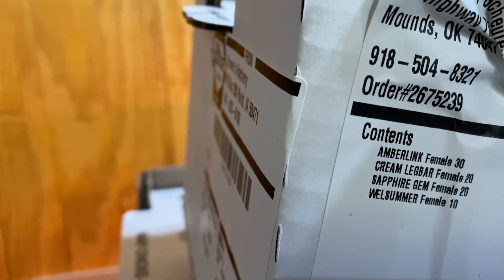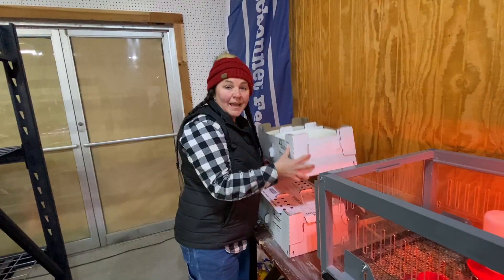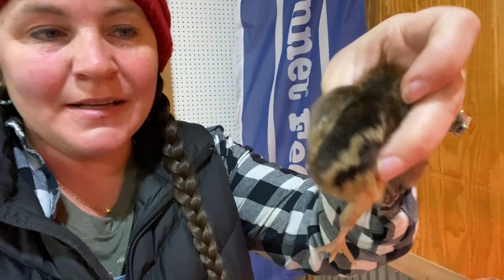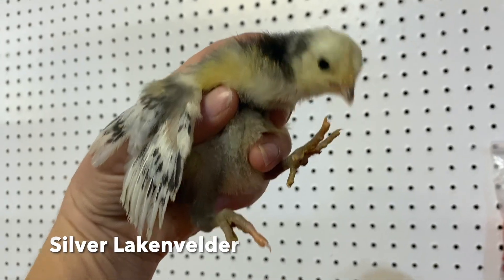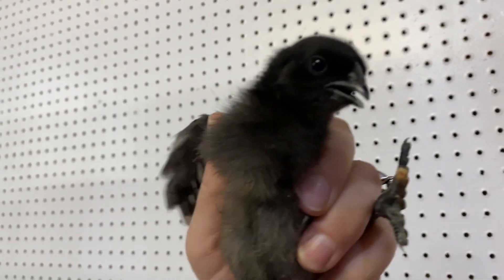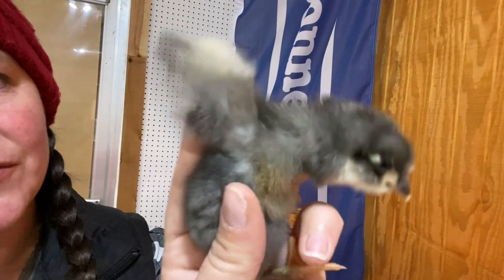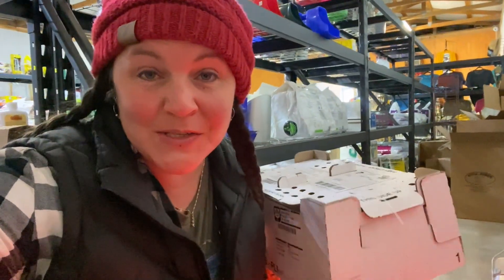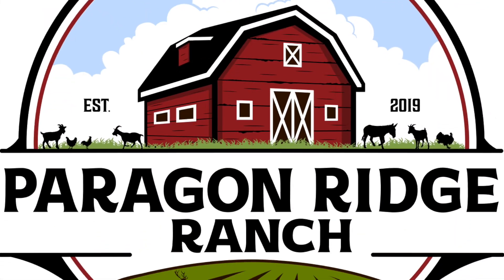1st Chick Day's At The Feed Store | RARE CHICKS | Now Is Time To Plan for Baby Chickens!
Starting A Feed Store in Mounds, Oklahoma. Baby Chick Days At Beeline Feed Store , See Our Rare Chickens From Hatchery up close and personal. I review each rare breed I have been selling at our feed store, feather colors and variations, leg and beak color. Amberlink, crested cream legbar, welsummer, salmon faverolle, cuckoo maran, sapphire olive egger, sapphire gem, mystic onyx, silkies, old english bantam, Silver Lakenvelder, and blue laced gold wyndotte.

Video Chapters

0:00 Intro Chick Days at the Feed Store
1:56 Welsummer chicks
3:02 Amberlink chicks
5:11 Crested Cream Legbar Chicks
7:18 Salmon Faverolle Chicks
7:52 Blue Laced Gold Wyandotte Chicks
8:09 Lakenvelder Chicks
9:31 Mystic Onyx Chicks
11:26 How I organize Chicks for Chick Days at the Feed Store
11:58 Sapphire Gem Chicks
12:32 Sapphire Olive Egger Chicks
14:56 REcap all Chicken Breeds We Sell -Info at Paragon Homestead Hatchery

🎬Starting A Feed Store: Baby Chick Days At Beeline Feed Store _ See Our Rare Chickens From Hatchery🎬[ REPLAY]

Digital Sportsman Cabinet Incubator 1502
Universal Chicken Egg Trays (6 pack)
COCCIDIOSIS TREATMENT===Corid 9 6 Oral Solution 16oz
WRY NECK TREATMENT===Selenium Vit E Paste===
Brooder Plate===
Top Fill Poultry Fountains, 5-Gallon

Pro Bios
Power Punch
Wormer Valbazen
Hoof Trimmer

💦OUR STOCK TANK POOL ACCESSORIES💦
🌊 AIPER SMART Cordless Automatic Pool Vacuum

United States

Extra Words: Stephanie Moratto, I Bought LIVE CHICKS From the Feed Store